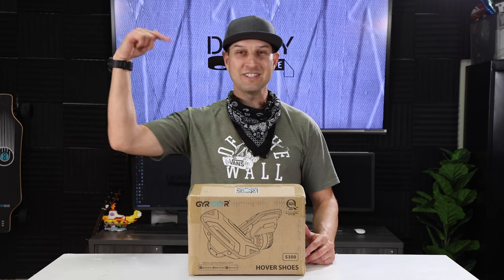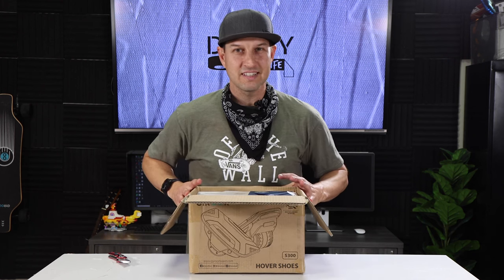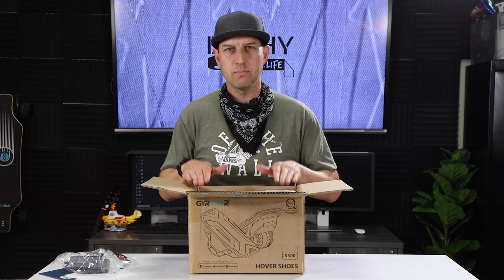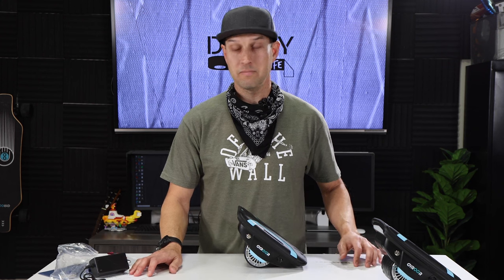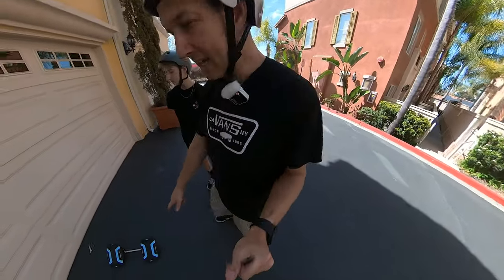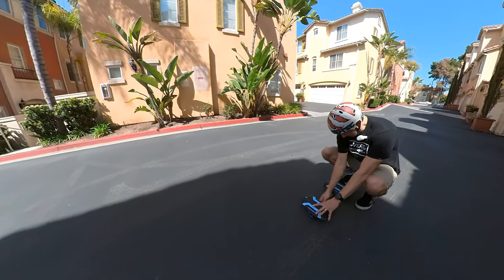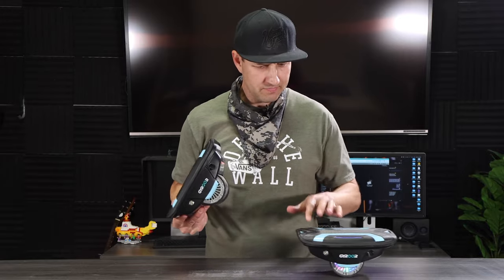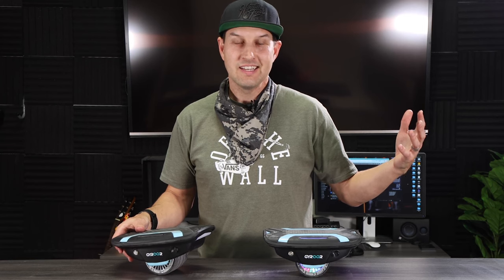Gyroor Hover Shoes Unboxing & Review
These hover shoes also called  gyro shoes by Gyroor offer the fun of a traditional hoverboard with the added ability to ride each shoe on your feet like skates or inline rollerblades. The shoes are surprisingly easy to master and open up a world of possibilities. In this video I see what's included in the box, and my son and I take them for a spin. In addition, I try to use one skate as an improvised onewheel, and we also get out the hockey sticks and play a game of hover hockey. Watch till the end where @remi.bear.corgi makes an appearance and does not approve of Bryton on the hover shoes. My apologies for the explicit dog language.

Quick Links:
Unboxing - 00:24
First Ride - 08:30
Onewheel Challenge - 13:22
Hover Hockey - 15:56
Outro - 19:42
Remi Attacks - 20:47